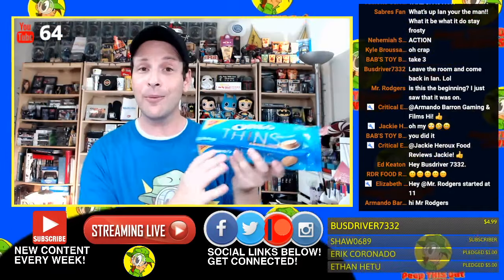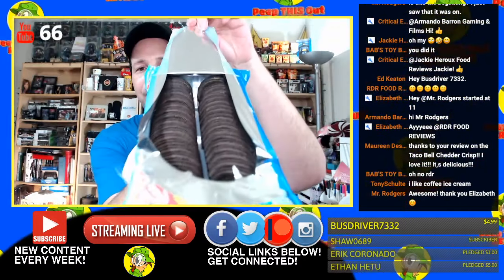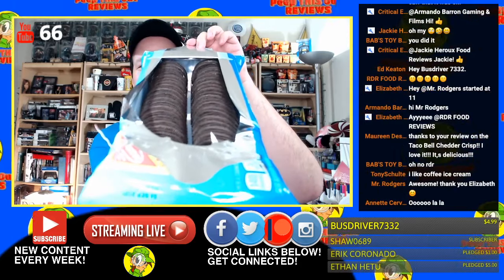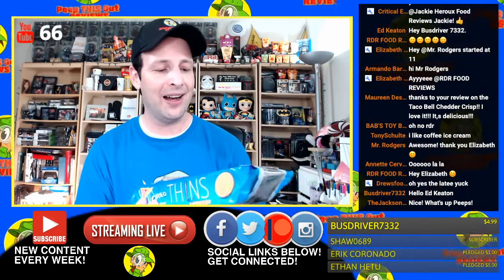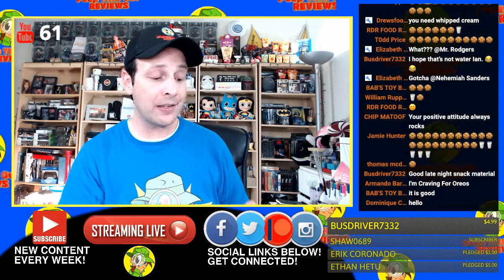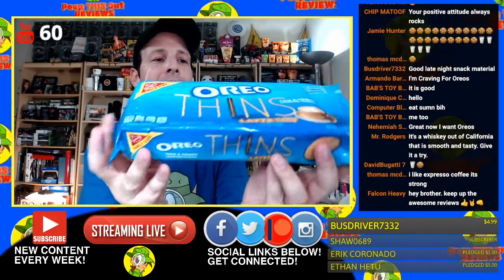Oreo® THINS LATTE Review 🍪☕ | Livestream Replay 5.15.20 | Peep THIS Out!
What do you get when you cross OREO® THINS with LATTE FLAVOR CREME?! Well, OREO® THINS LATTE FLAVOR CREME COOKIES, of course! Find out everything you need to know about this tasty looking COFFEE-CENTRIC version from OREO® right here in this DETAILED OREO® THINS FOOD REVIEW that was done on LIVESTREAM!

Here's the Livestream Replay from Friday, 5/15/20, where I reviewed the Oreo® THINS LATTE FLAVOR  CREME along with lots of Fun Q&A and the unveiling of my NEW LIVESTREAM FORMAT! Peep THIS Out!

Busdriver7332
RDR Food Reviews
KBDProductionsTV